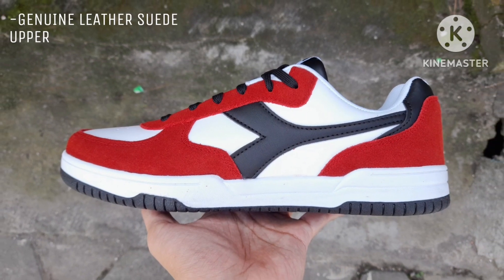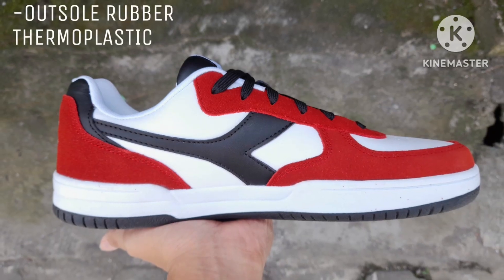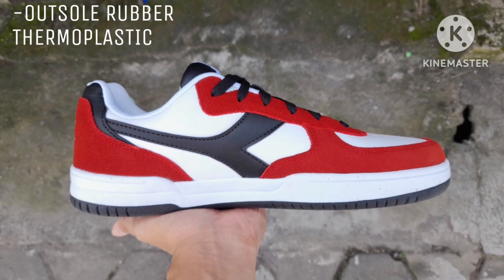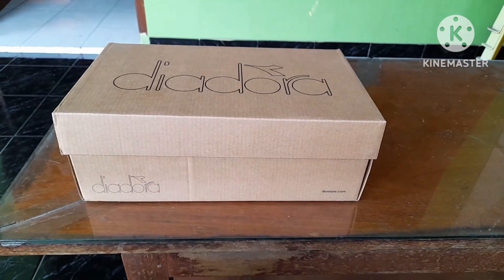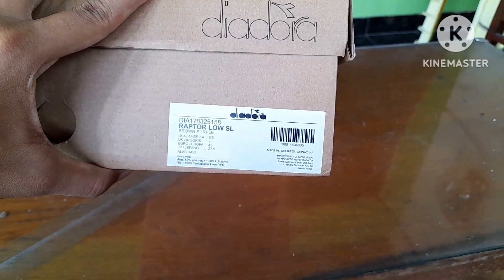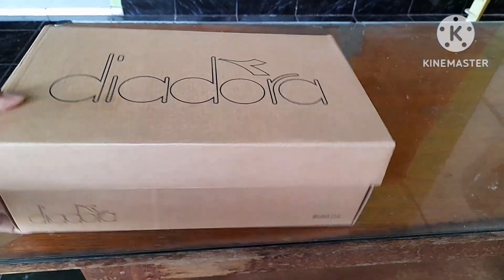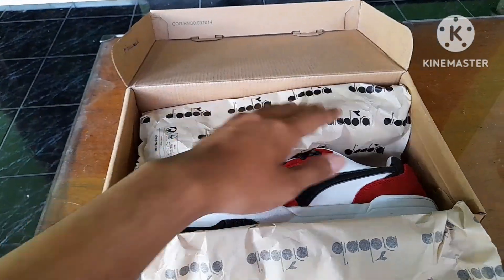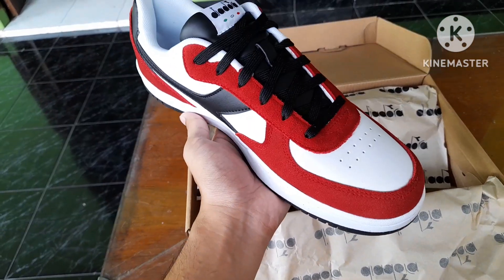Unboxing Diadora Raptor Low SL